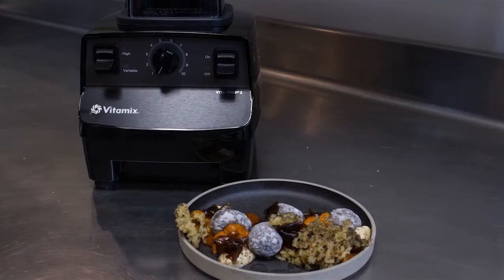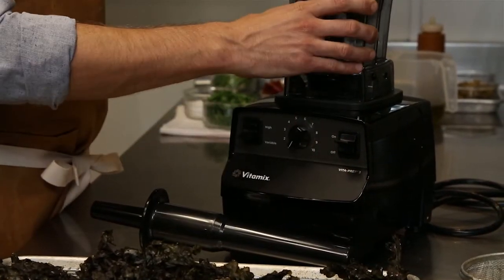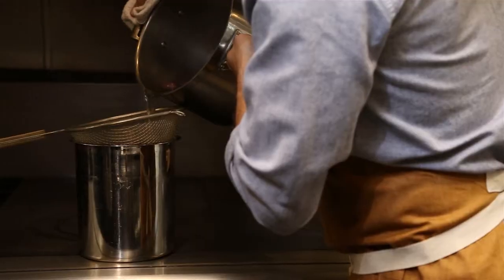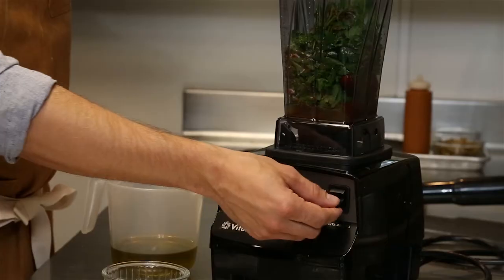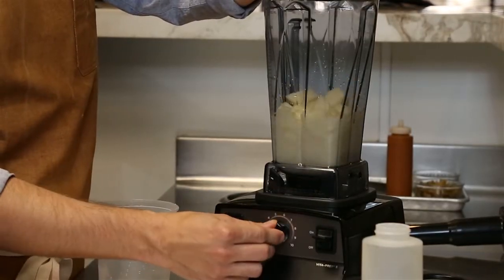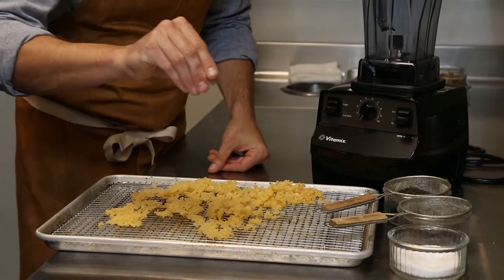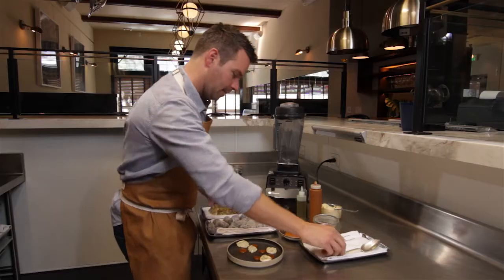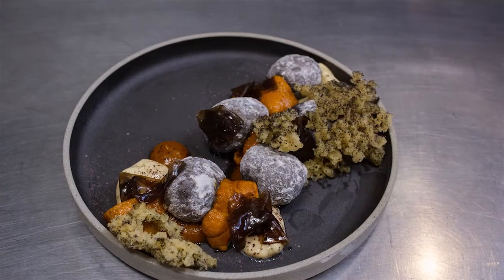Ryan Pollnow, Aatxe - Vitamix Star Chef Rising Star Series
Get in the kitchen with Star Chef Rising Star, Ryan Pollnow, to learn how to make Canary Island Style Potatoes using the powerful, versatile Vita Prep 3.